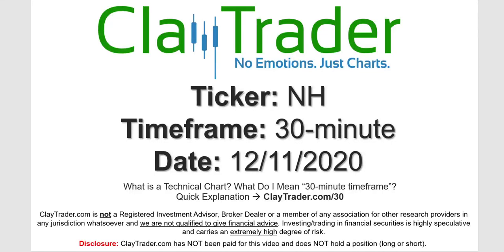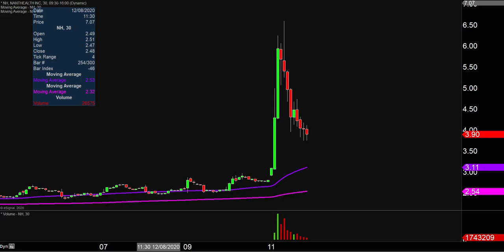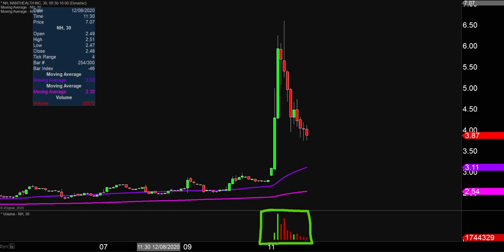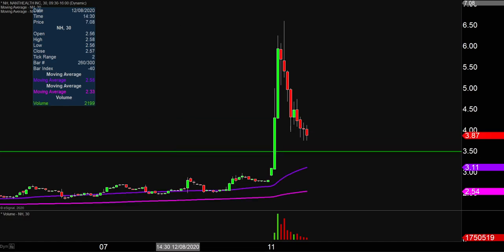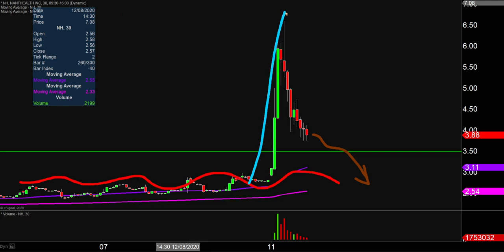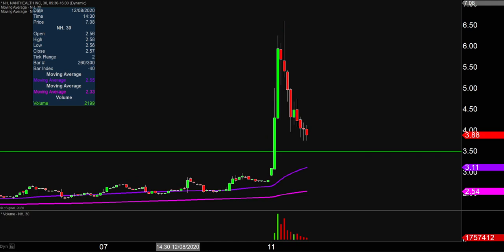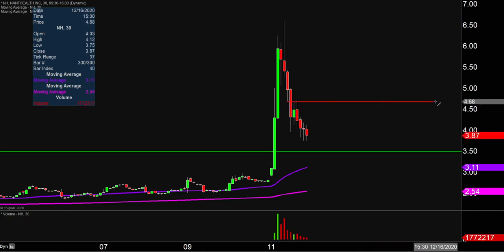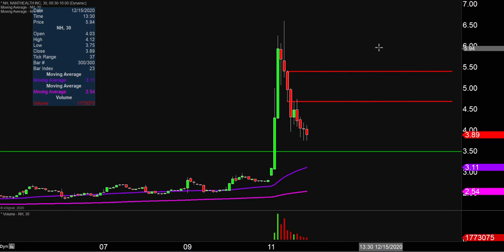NantHealth, Inc. - NH Stock Chart Technical Analysis for 12-11-2020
Learn how to read stock charts and identify technical patterns as ClayTrader does a quick stock chart review on NantHealth, Inc. (NH).